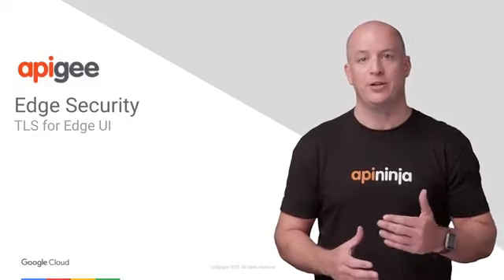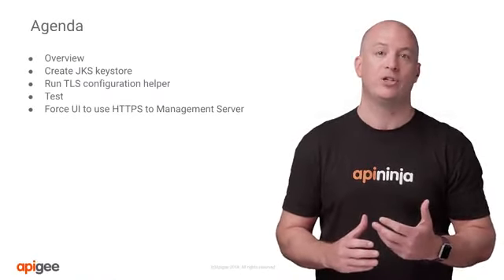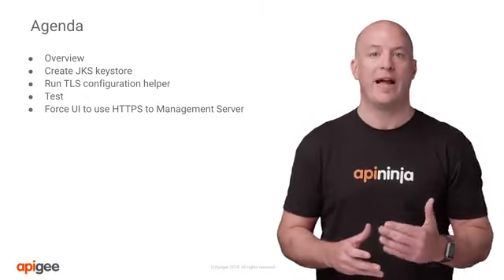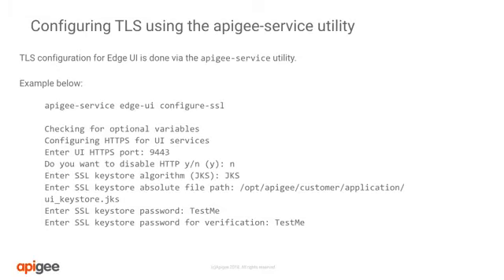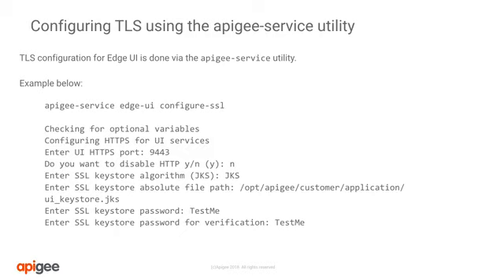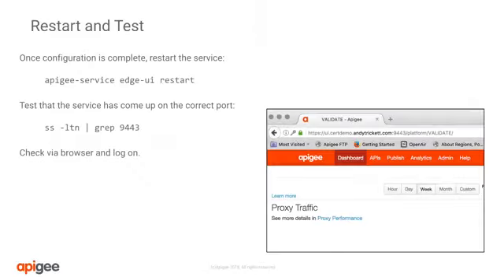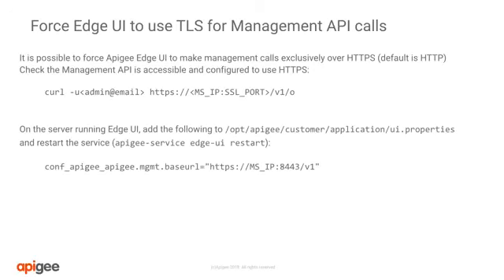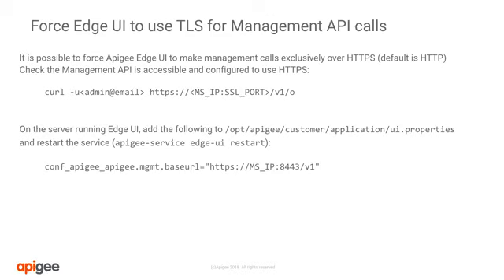1 4 4 Configuring TLS on Edge UI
1.4 Security